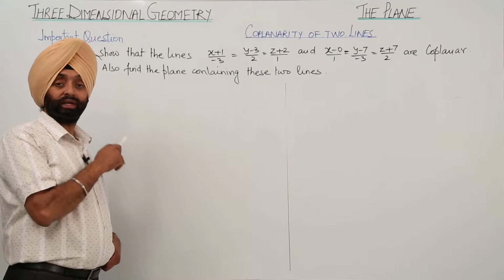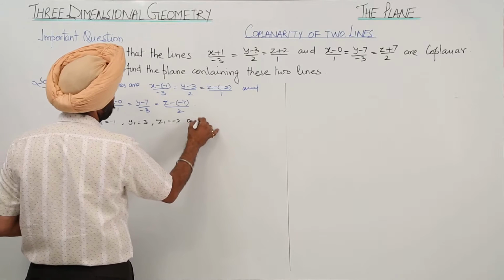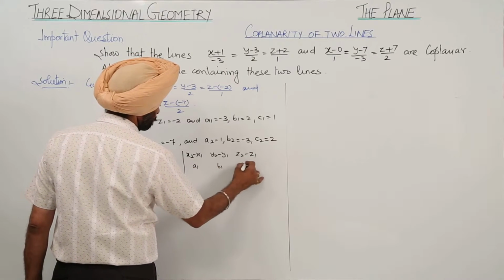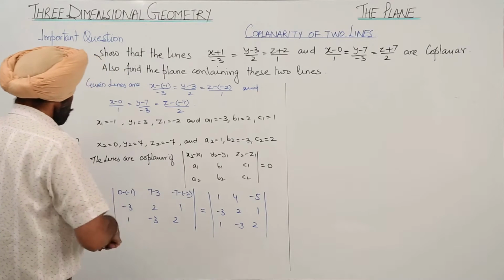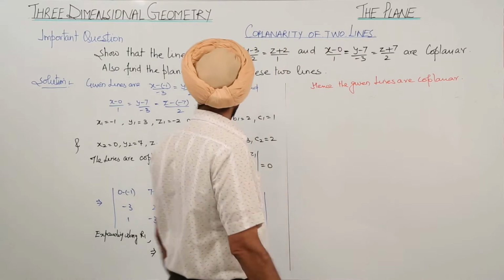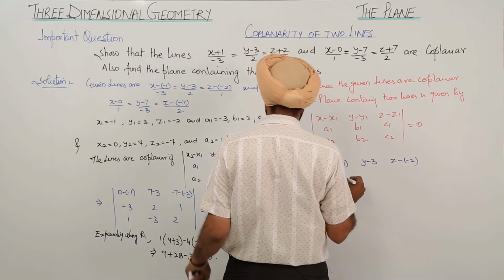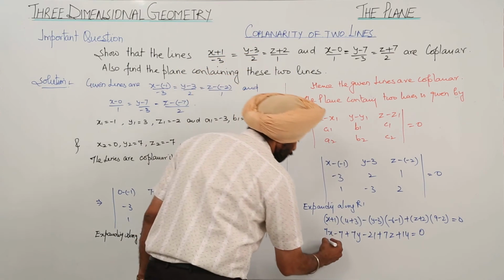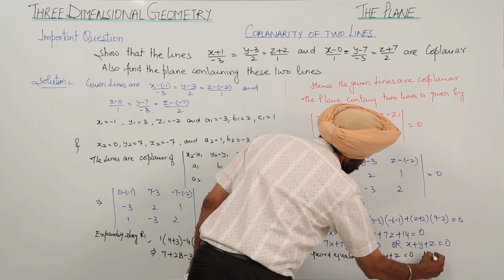Best Free Imp Question l Coplanarity of two Lines l ICSE 12 MATH | ISC PLANE | L55